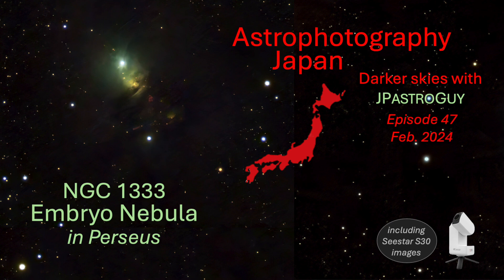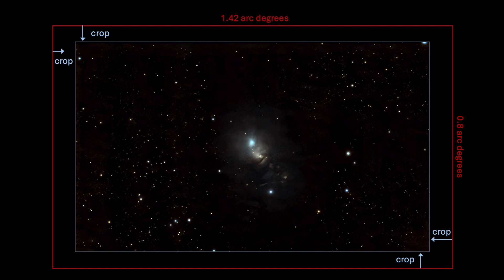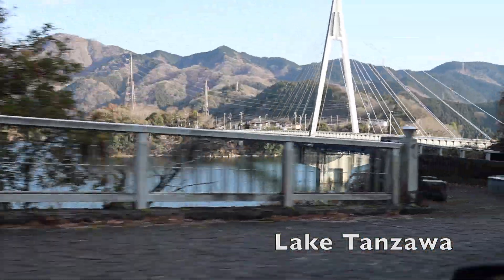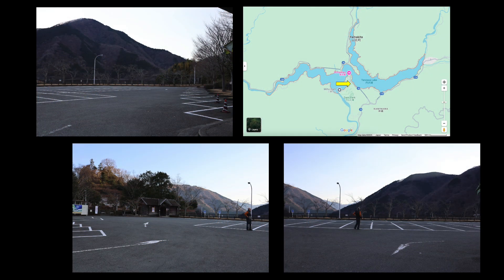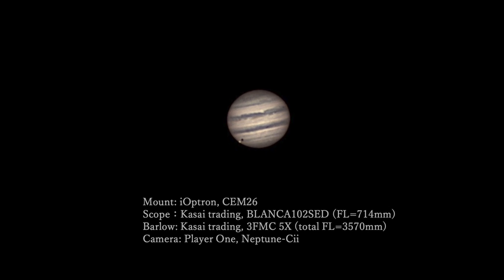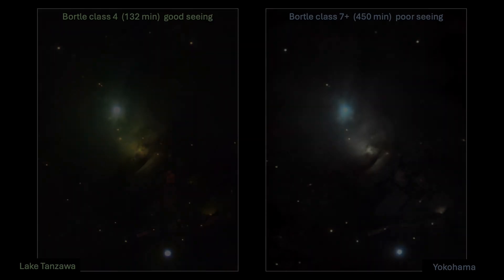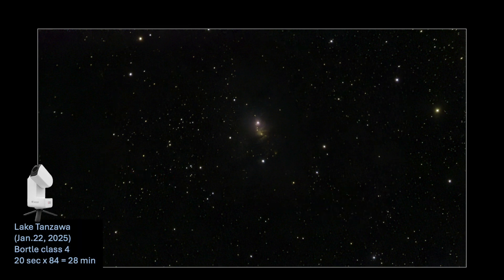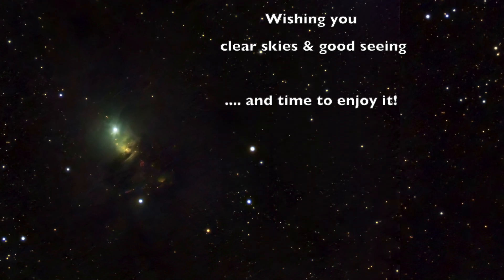Astrophotography Japan / Embryo Nebula @ Lake Tanzawa (Episode 47)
The Embryo nebula (NGC 1333) is a challenging target for imaging under light-polluted skies.   My attempts in Yokohama were "not bad", but the image I took under the dark mountain skies near Lake Tanzawa revealed much greater resolution.  In this video, I will compare and contrast the results achieved at these different sites and show Seestar S30 images as well.

01:18.  My Imaging Rig
01:52.  NGC1333 from Yokohama
02:53.  Image Capture Details
03:33.  About Lake Tanzawa
04:03.  Maps and Views of Lake Tanzawa
06:05.  Exploring Possible Imaging Sites at the Lake
07:03.  Our Chosen Imaging Site and the Imaging Rigs
08:28.  Image of Jupiter by Junichi
09:07.  Image of NGC1333 taken at Lake Tanzawa
09:47.  Zoomed-in Image Comparison
10:32.  Sky Conditions & Imaging Implications
11:35.  Seestar S30 Images & Comments
13:38.  Embryo Nebula (NGC 1333) Astronomic Details
14:44.  Final Image Comparison & Closing Comments